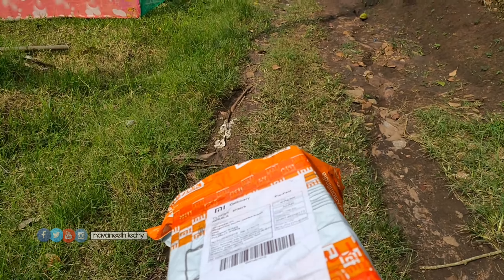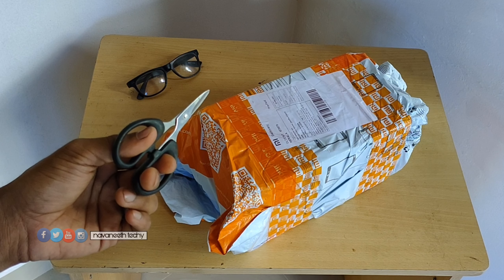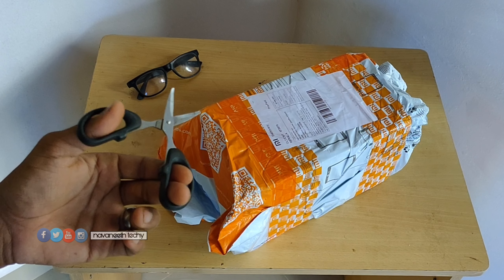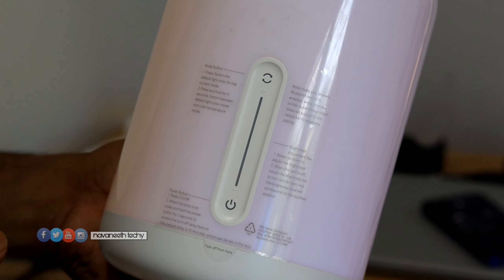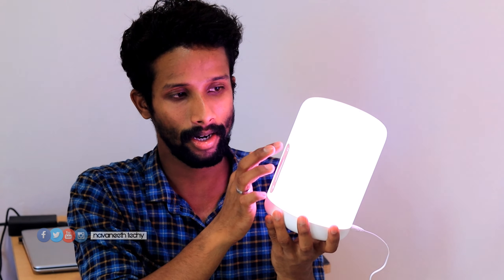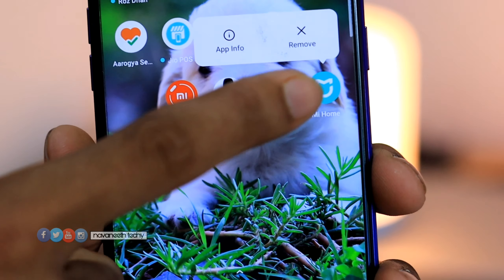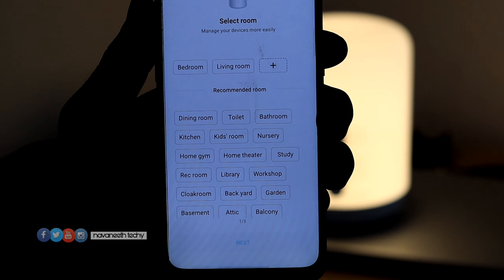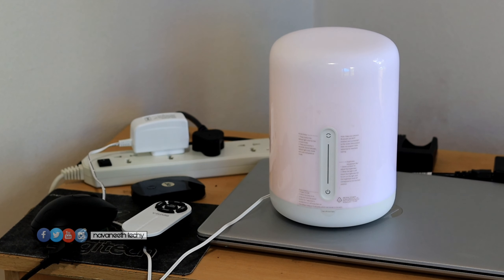Mi bedside lamp 2 unboxing and review | Mi home products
Mi bedside lamp 2 | unboxing and review | mi mystery box | malayalam review | mi home...

🎁അങ്ങനെ ഞാനും വാങ്ങി..!!|Canon 200D mark ii unboxing and review ;-

MY GADGETS ;-

My camera = Canon 200 D mark ii
My lense     = Canon 50 m m
Mic              = Boya
Laptop        = Hp 8 GB/1TB